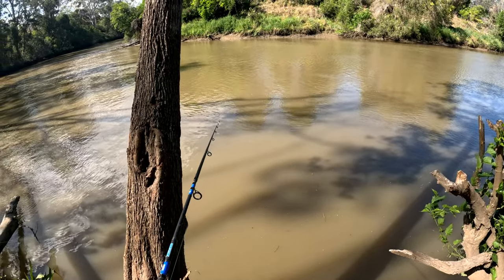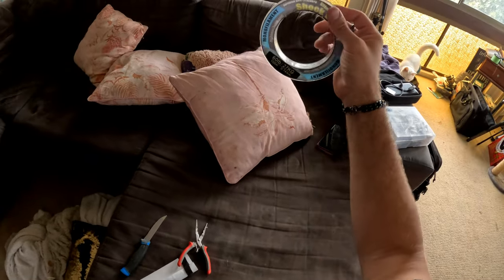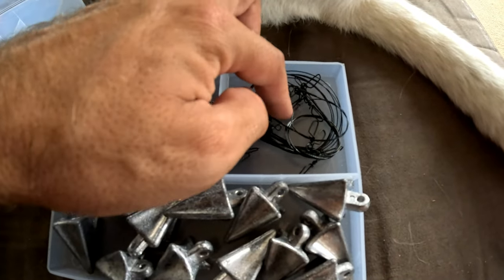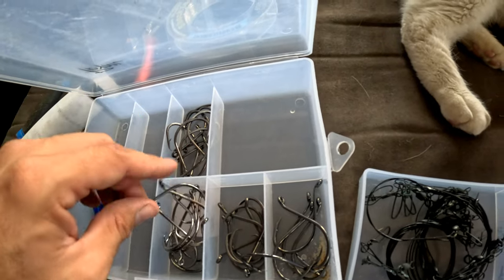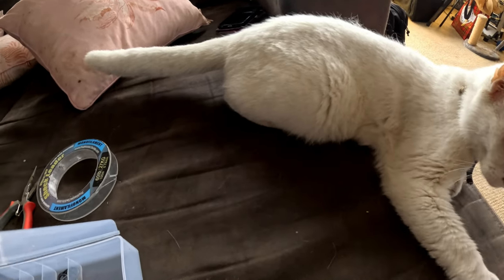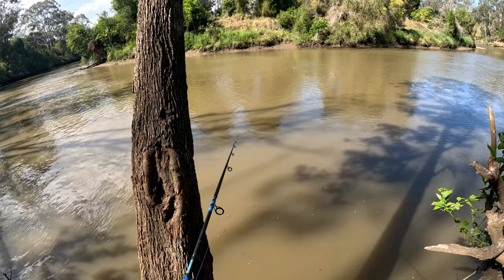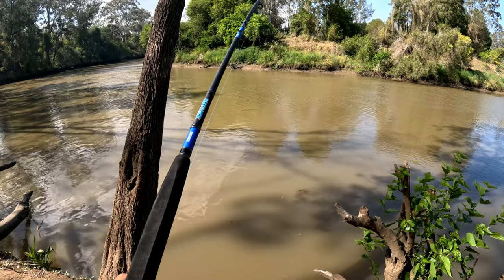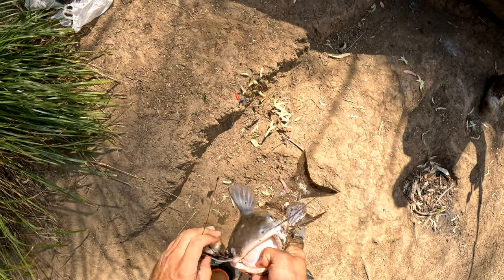What's In My Shark Tackle Box? - Massive Forktail Catfish ~ Fisherman's Diary Ep 704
Something i'm thinking might be a cool little addition to the show for some of the different types of fishing I do. I get a few questions about what kind of tackle I use, and so at the start of this ep I run you guys through it. Hopefully you can glean something useful out of it. Couldn't bring myself to upload just that though, so enjoy a little bit of fishing too with one of the biggest Catfish I have ever caught.